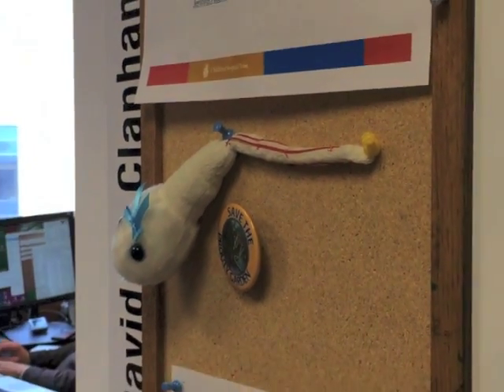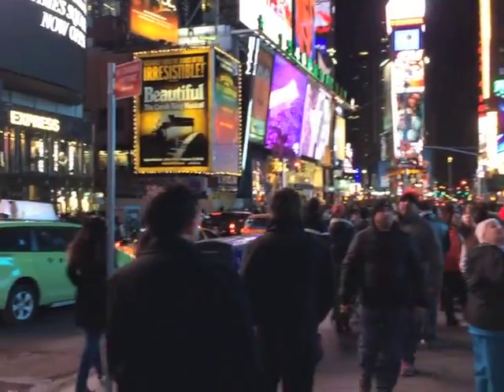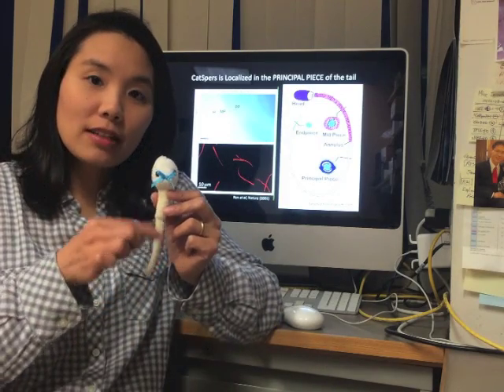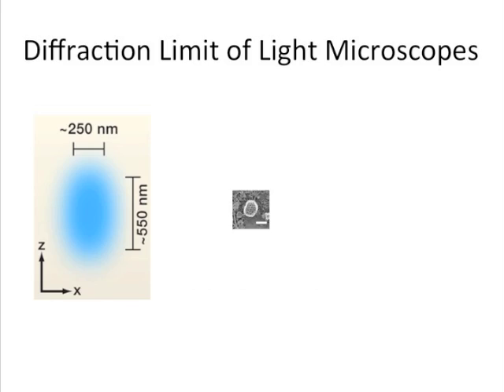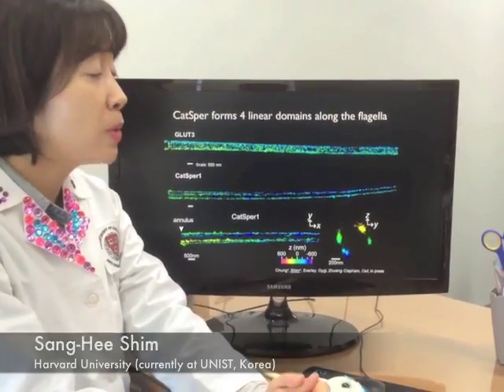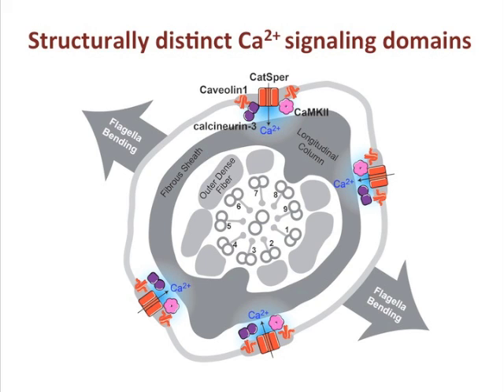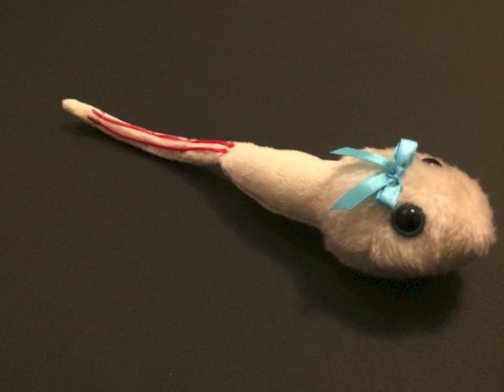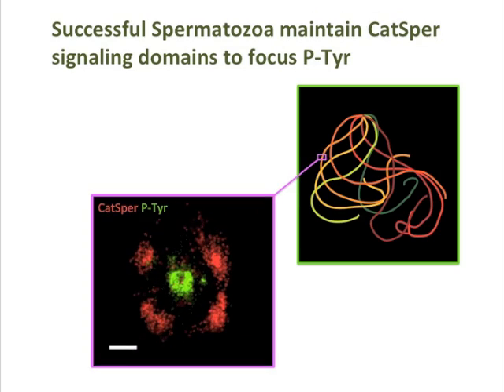A Molecular View of Sperm Navigation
Clapham and colleagues describe a unique signaling mechanism in sperm flagella, in which a calcium channel organizes a signal transduction cascade in time and space, allowing sperm navigation toward the mature egg.